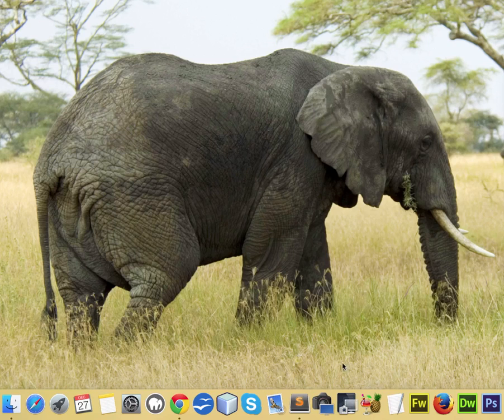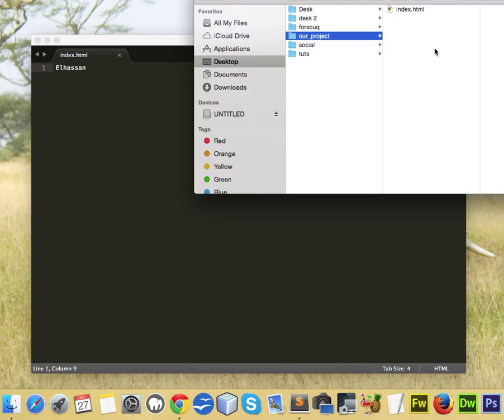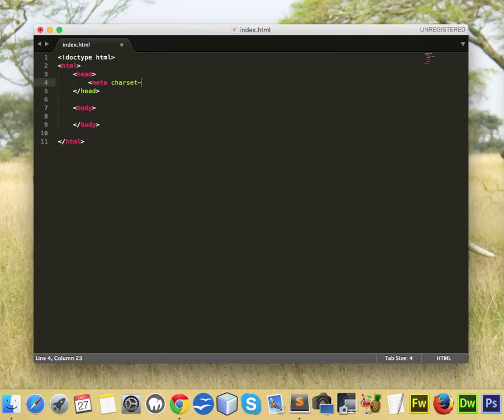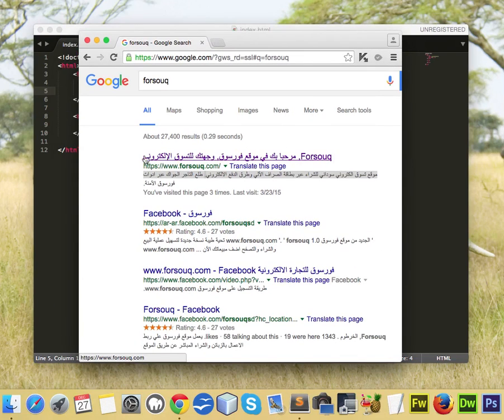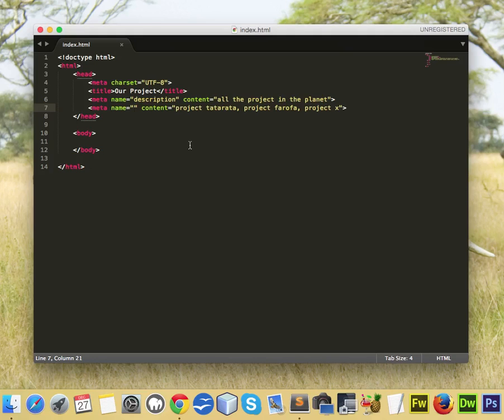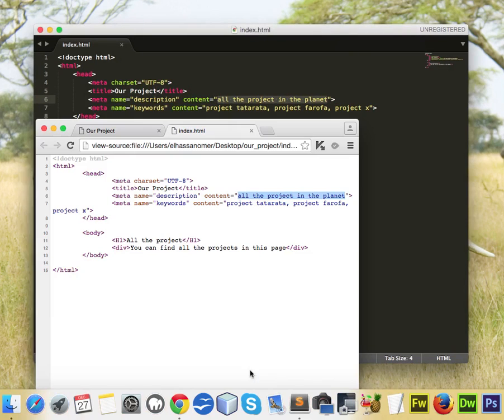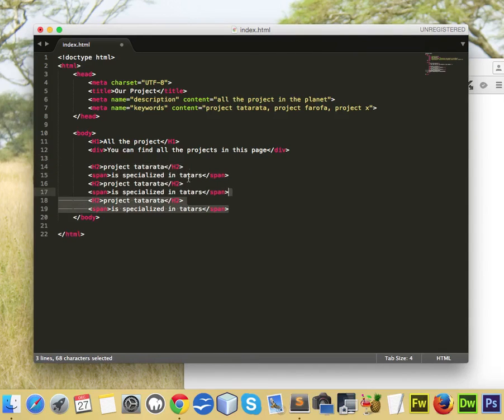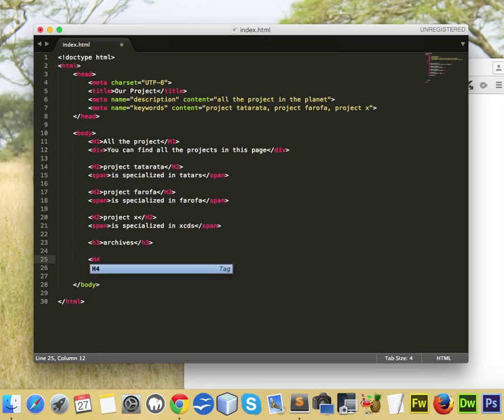html absolute beginner with SEO in mind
this tut explains how search engines read your web pages